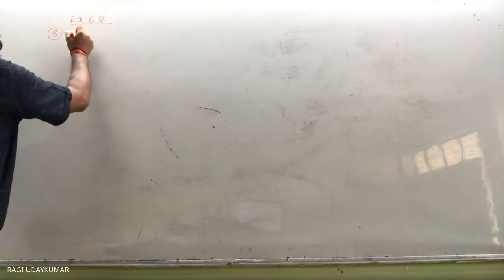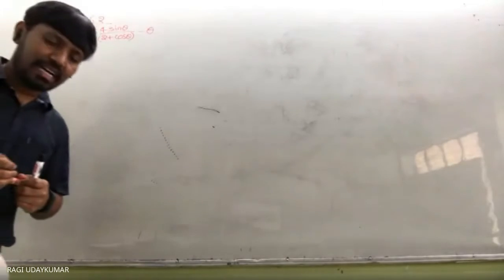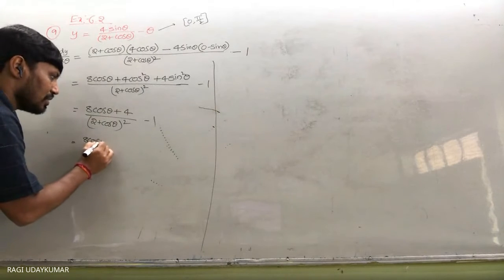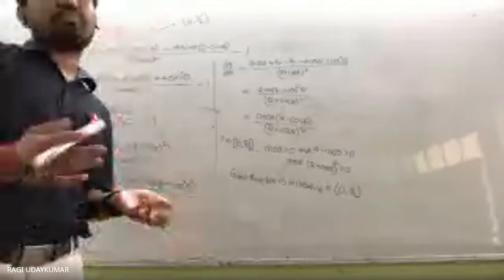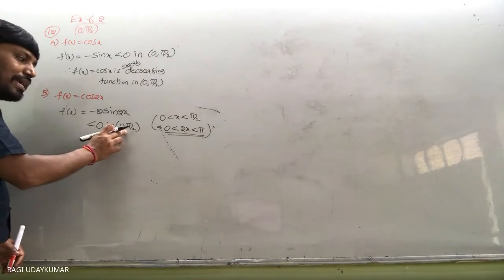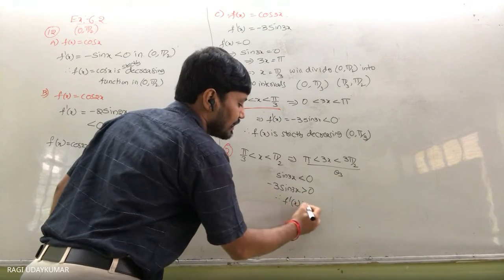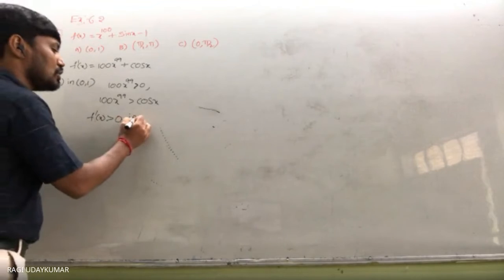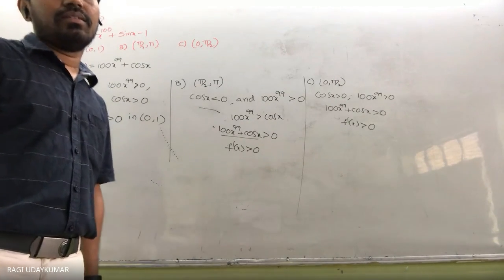CLASS12#MATHS#NCERT# EX 6.2 8 TO 13